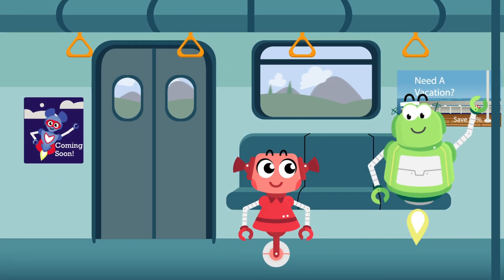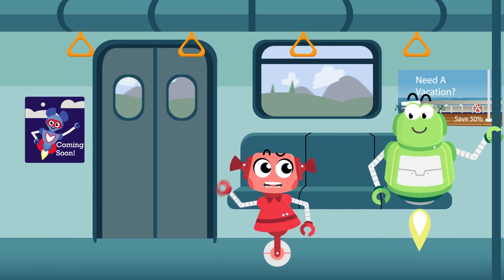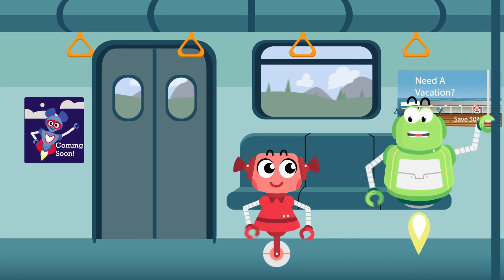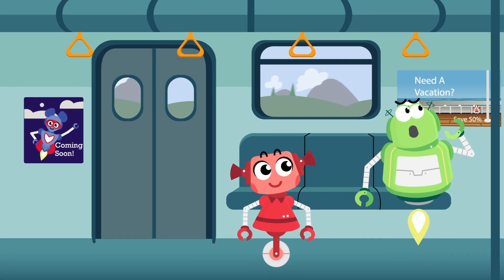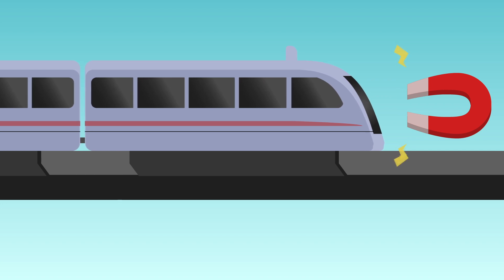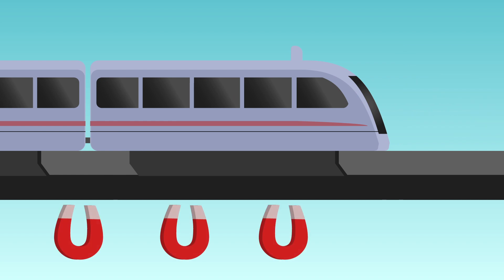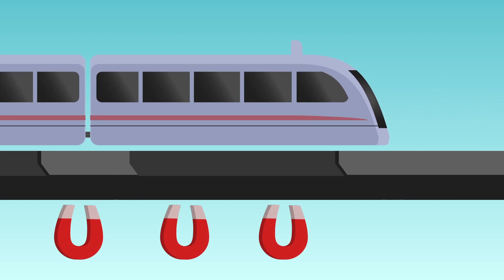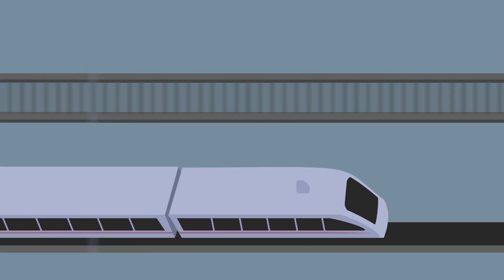The Loading Zone | Episode 105 | High Speed Trains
In this episode of “The Loading Zone,” Billy and Penelope board a train. They ask their friend Jolee, from the Ball State Digital Corps, about high-speed trains.